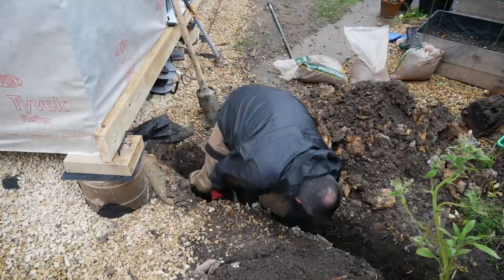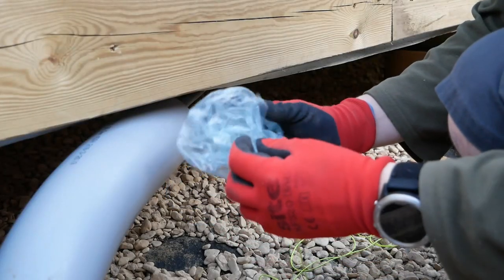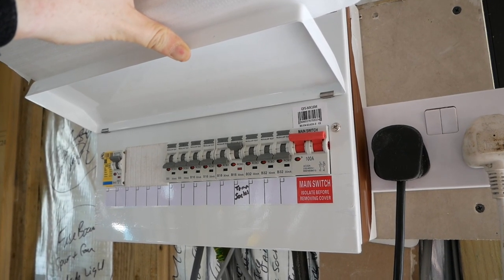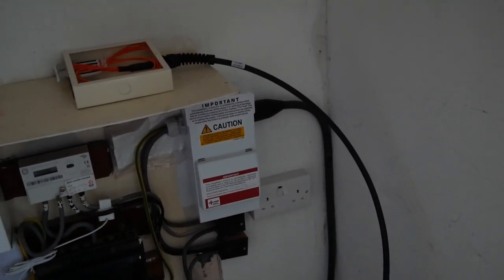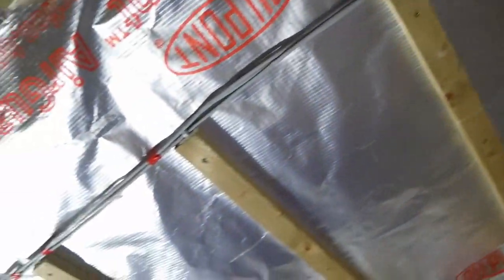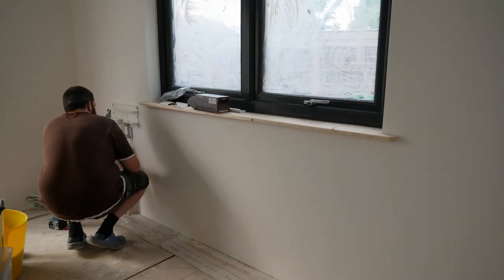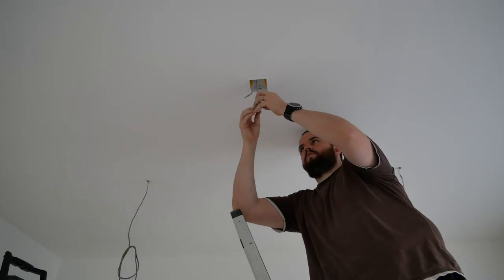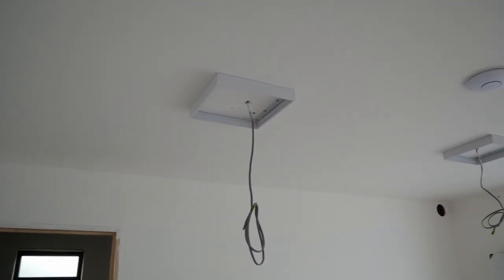Electrical & Networking - First Fix - Garden Office Room Build (Ep 15)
In the fifteenth installmant about building my own garden room / office / workshop space here in the UK I install the cabling for the electrical and networking/data connection to the garden office.

I'm not a professional builder and I am doing this in my spare time alongside a full time job and a family. But that means you can do it too! It's going to take some time and some of the techniques and methods I might use might not be conventional, but I'm trying to do a good job all the same. I've done a lot of research on and offline - using multiple resources, books and advice from people I know. I hope you find watching my journey through this project helpful and gives you some ideas.

There are is lots of potential for a building like this to be used as a home gym, spa, office or work space, studio for art / photography, music room, play room, games room, home cinema.

Tools used in this video:

Makita 18V cordless impact driver
Makita 18V cordlress drill
Pulling rods (10m)
String
Digging equipment
Misc - gloves, ear defenders, goggles / safety glasses, safety boots

Materials in this video:
CAT6 Full Copper Cabling
EuroModule Ethernet jacks & face plates
Pre-terminated armoured fibre optic
Armoured Electrical Cable
Unifi Access Point
Cable clips